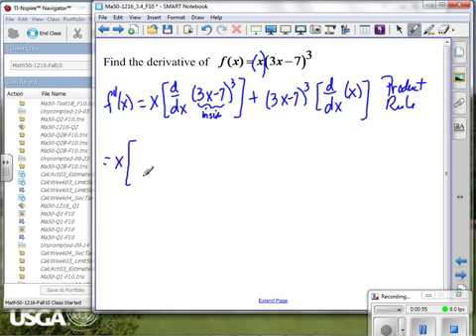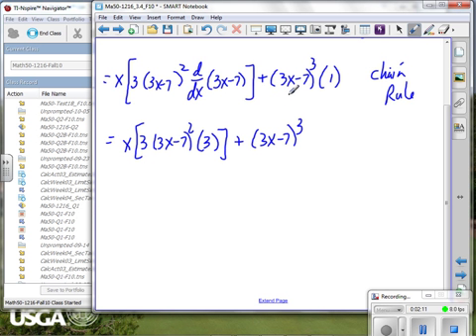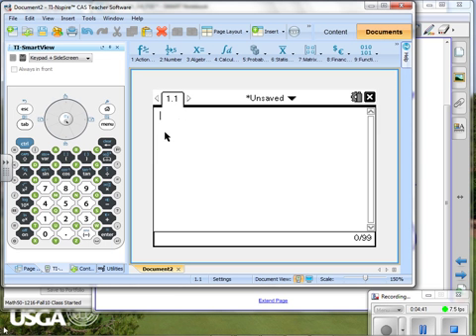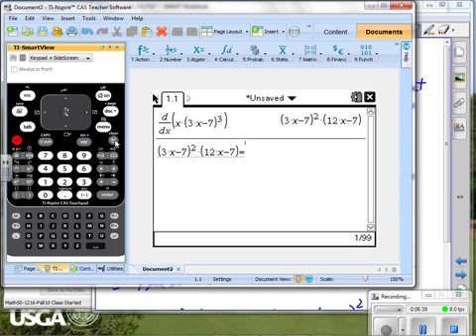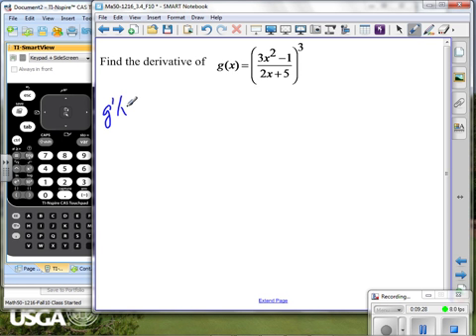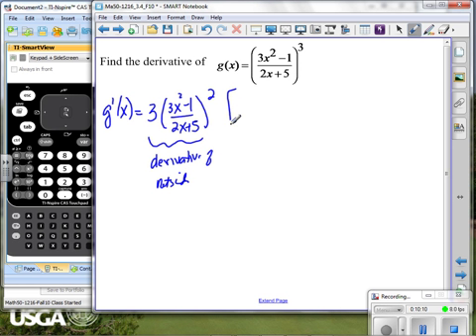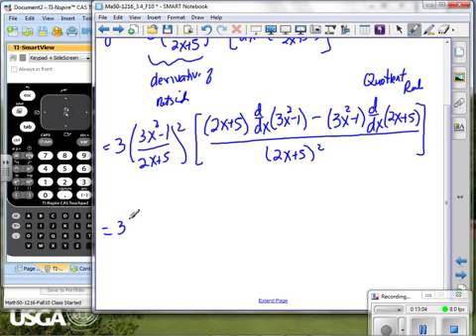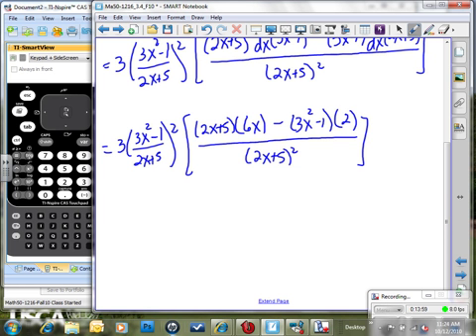Math50 Sec3.4 for Tuesday 10-12C.avi